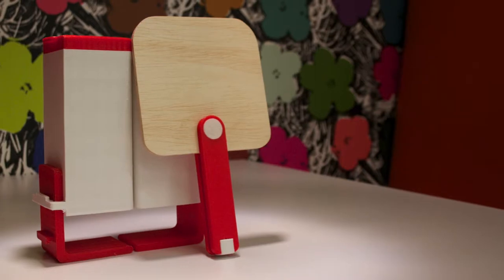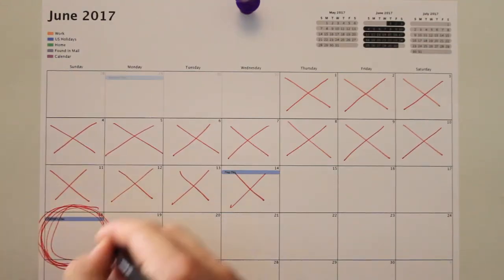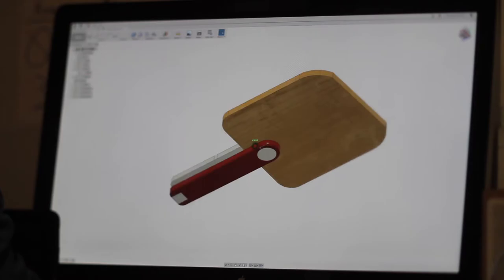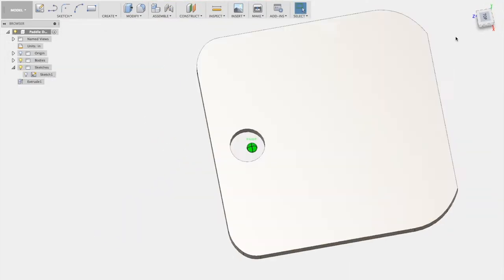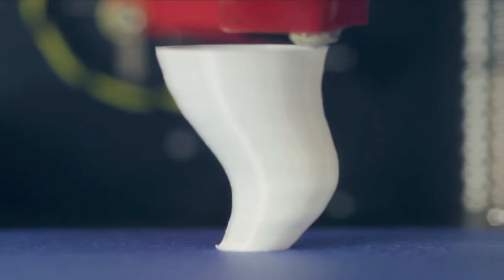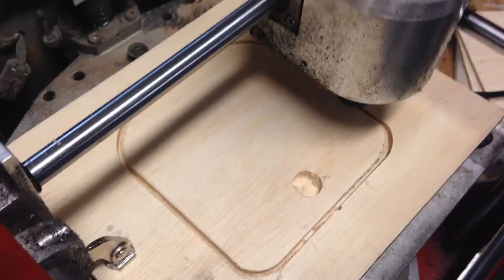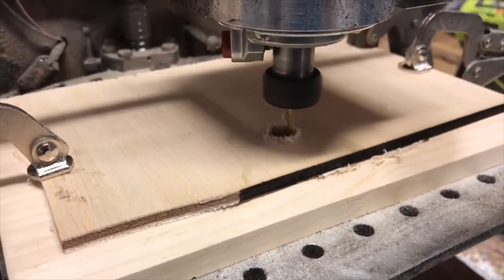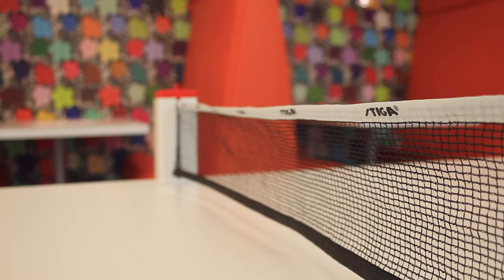Fusion 360: Ping Pong Kit